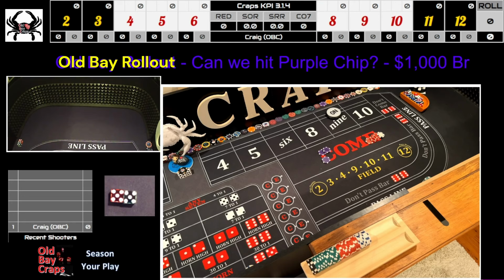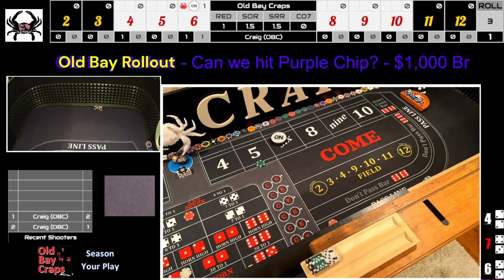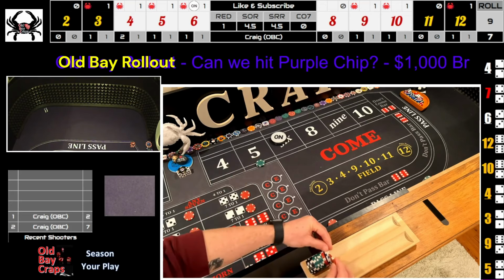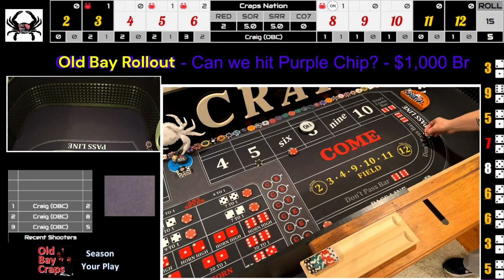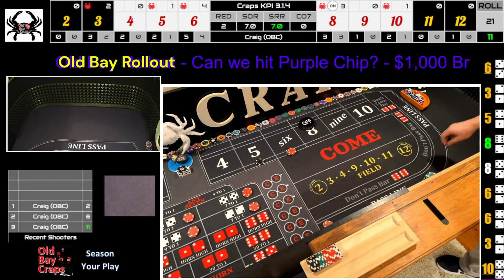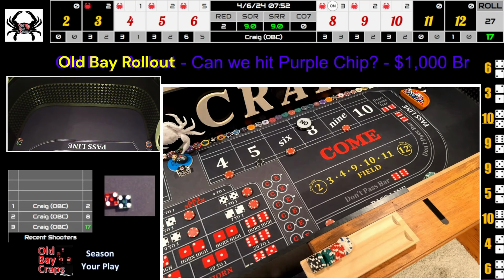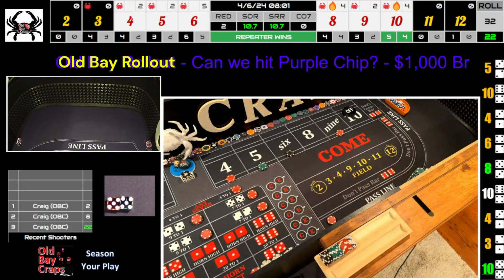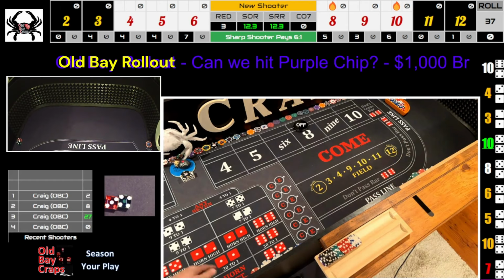$$$$ Can we win a Purple chip? $$$$